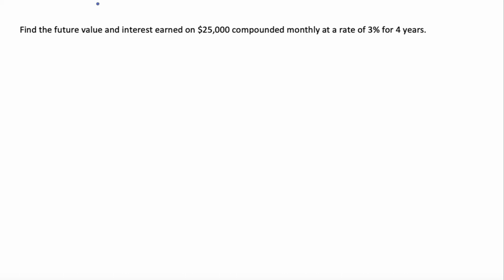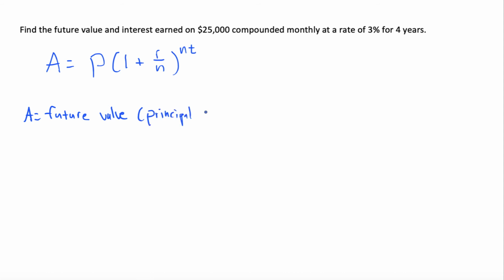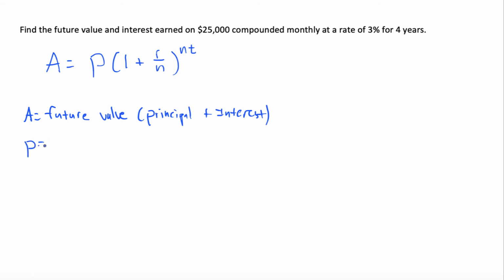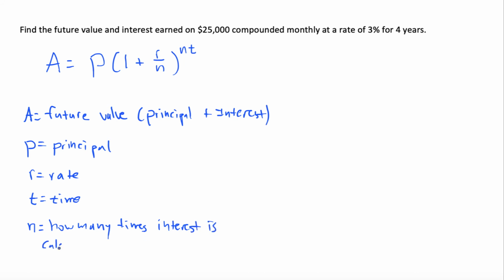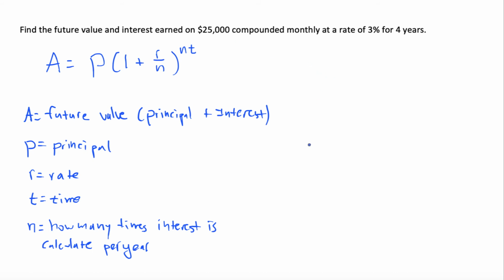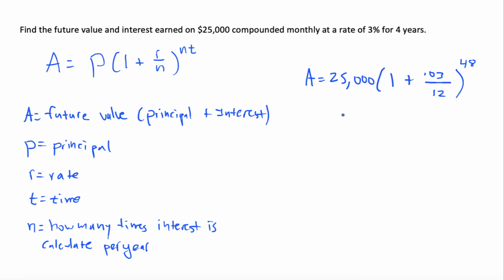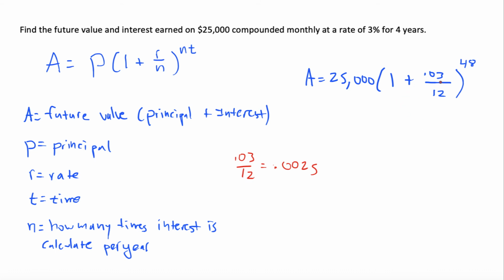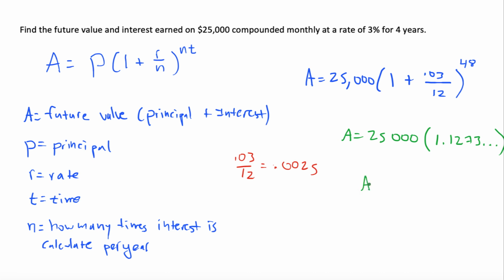120 1 3 9